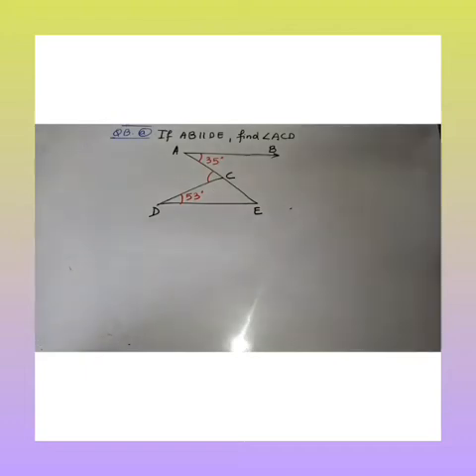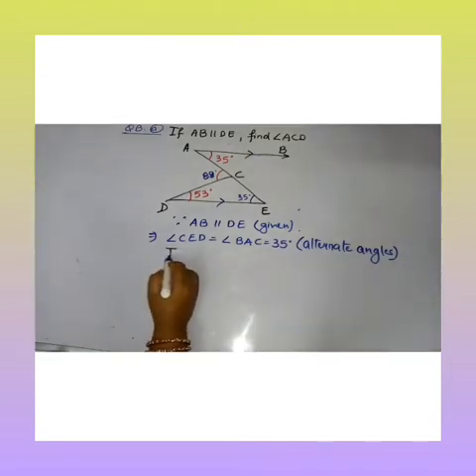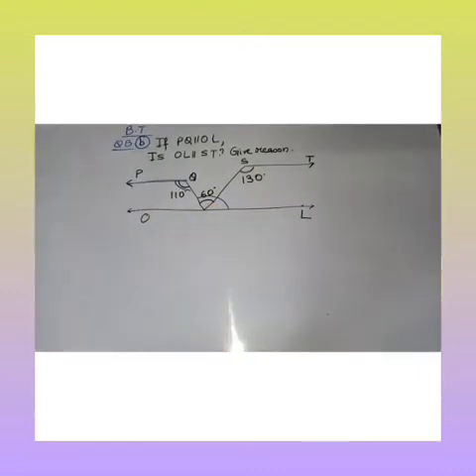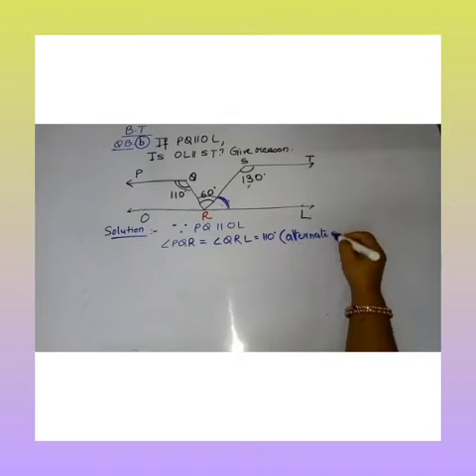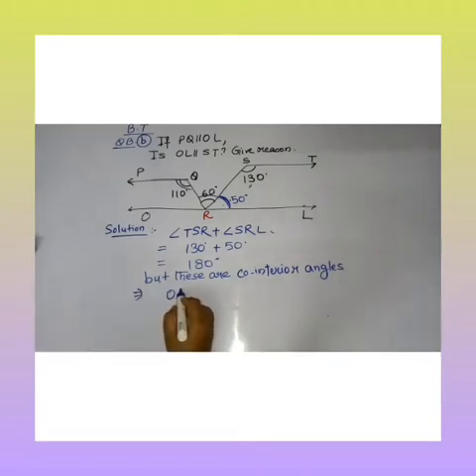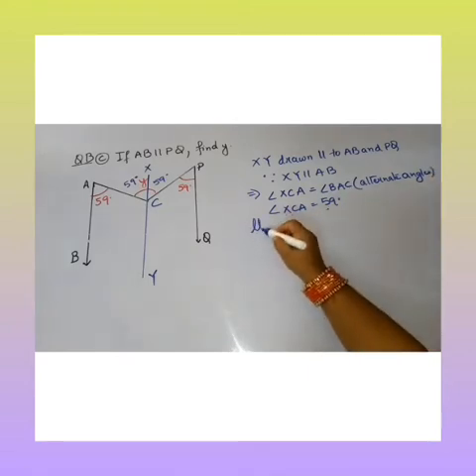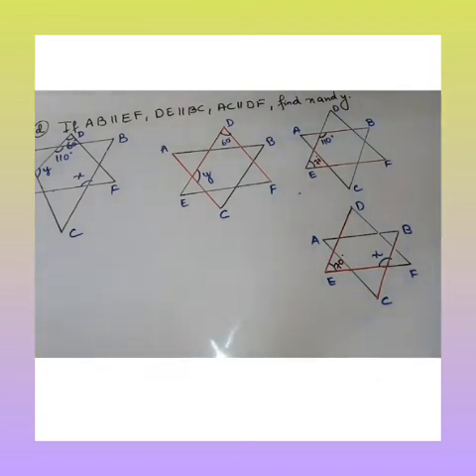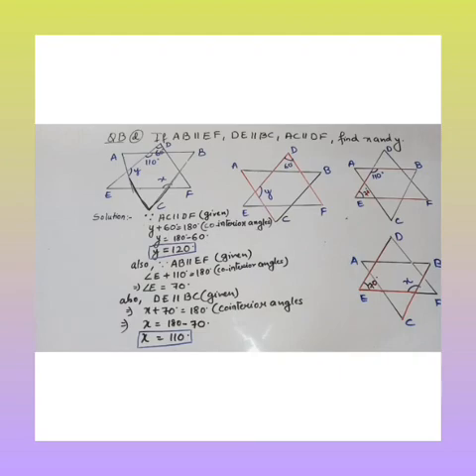Parallel lines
Solution of questions of Brain Teaser of D.A.V. CAE Maths book ( class VIII)